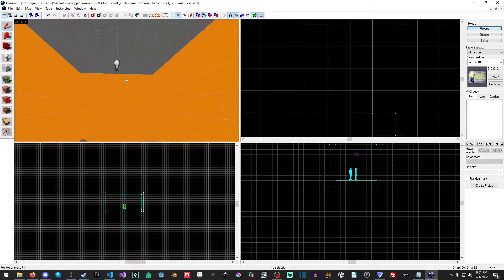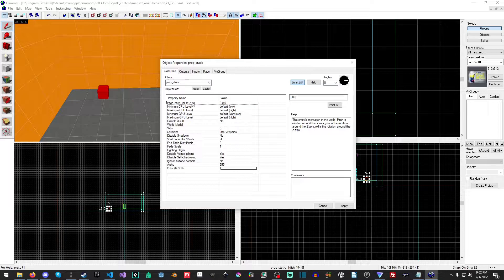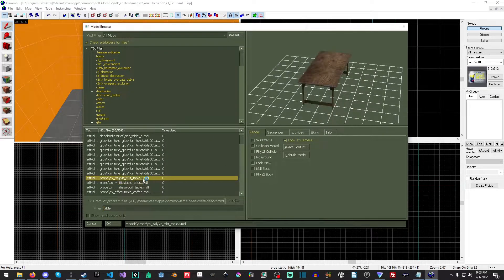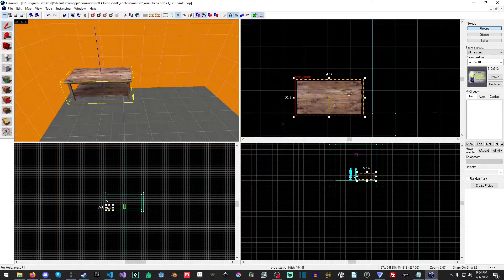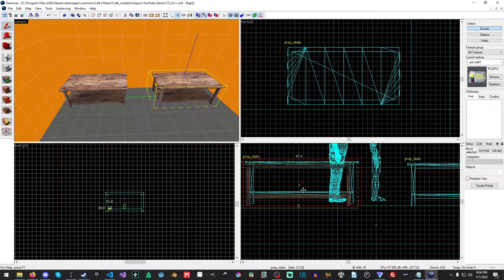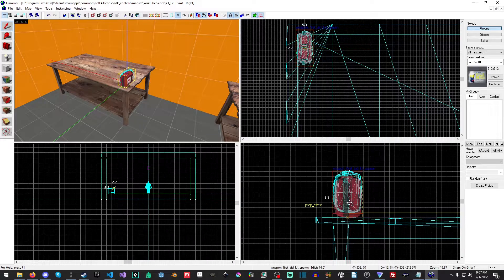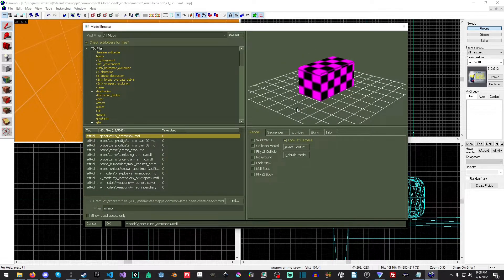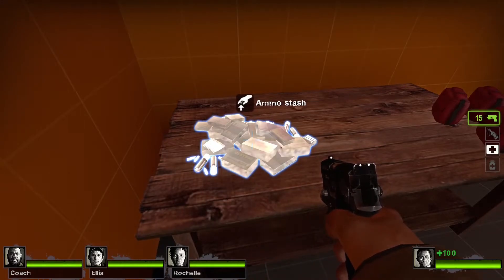Left 4 Dead 2 SDK Mapping Tutorial - Static Props - Tutorial 2 - 2022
In this video we will look at adding static props to our scene. Tables in this case. Keep in mind that the engine version of Left 4 Dead 2 is limited to 4096 Prop_Static within a single map. We will also take a look at adding in medkits and an ammo pile.

*** Chapters ***
00:00 - Intro
00:44 - Prop_Static06:15 - Adding Medkits
07:30 - Ammo Pile
09:35 - Outro

Map compiling addition parameters
-toconsole -dev -console +sv_lan 1